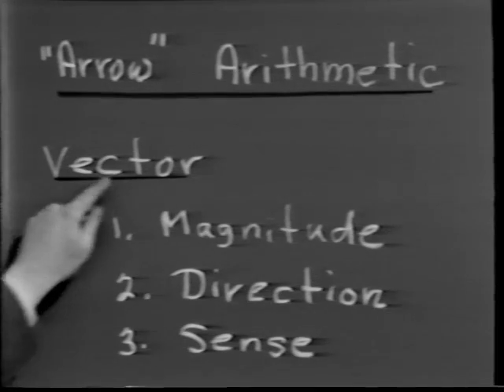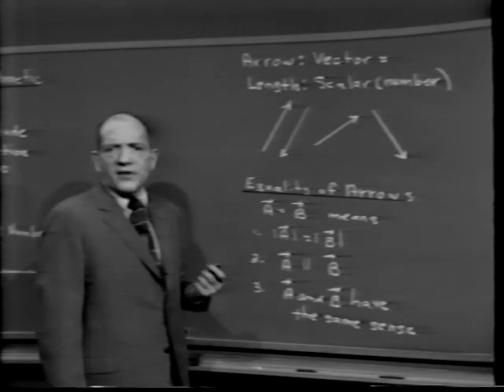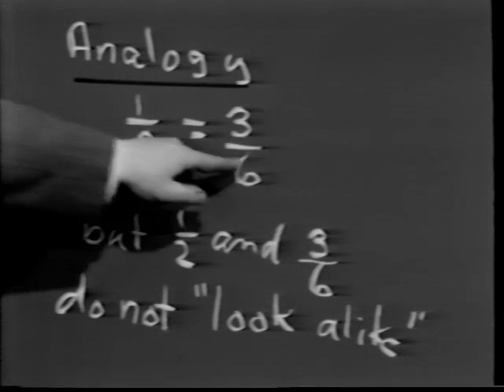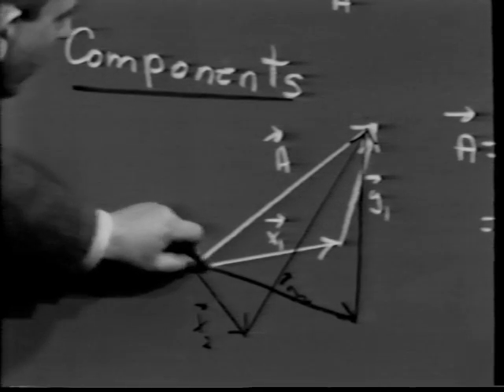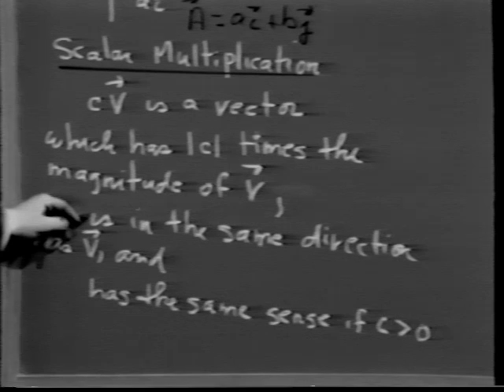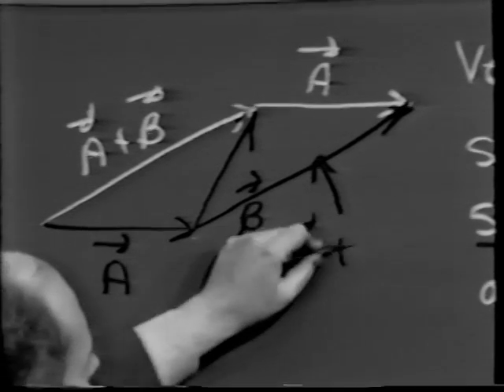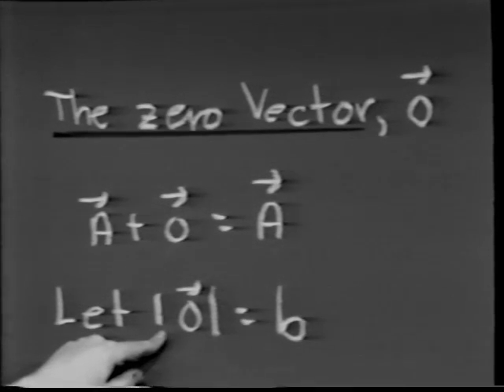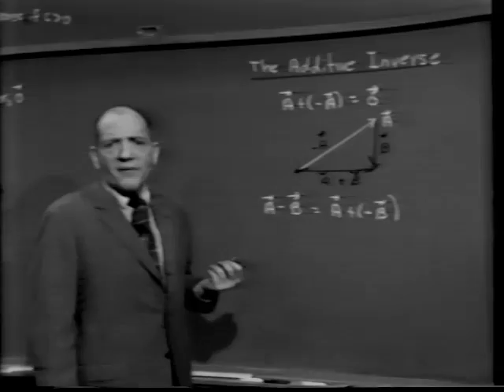Part I: Vector Arithmetic, Lec 2 | MIT Calculus Revisited: Multivariable Calculus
Part I: Vector Arithmetic, Lecture  2: "Arrow" Arithmetic